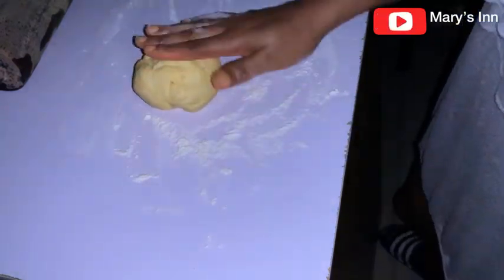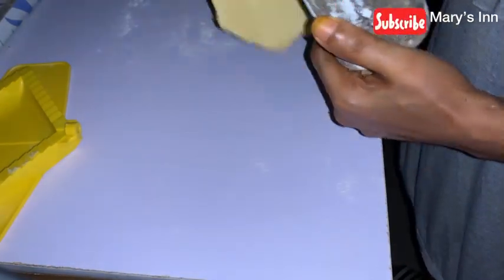How to make baked fish roll & fishpie recipe / step by step tutorial video/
This video, is a two in one video .

So guys, in this video am sharing all my recipe, do well to watch the complete video..this recipe will give you a crispy fish roll & fish pie .. you can also use this same dough recipe for your meat pie and it will be very crispy and flaky.. T

Ingredients.
* 2 whole fish
*carrot
* green pepper
* 3 cubes chicken seasoning
* 1 tbsp salt
* fresh blended pepper 1 1/2 cooking spoon
* 1/8 cup flour ( thickener)
* 2 bulbs onions
* vegetable oil 2 cooking spoon or choice of quantity

Dough mixture :
* 500g flour
* 250g butter
* water 1 cup ( use it bit by bit) not all at once